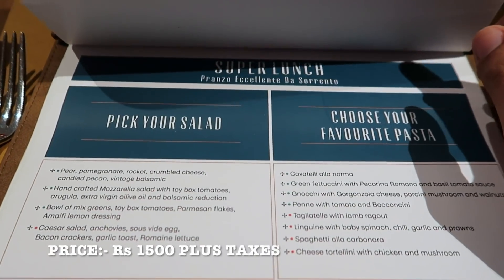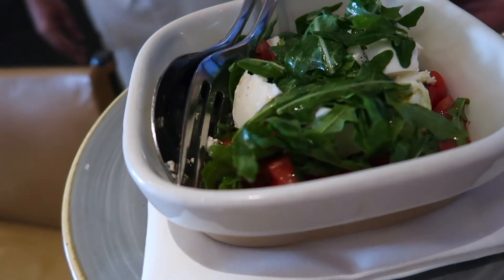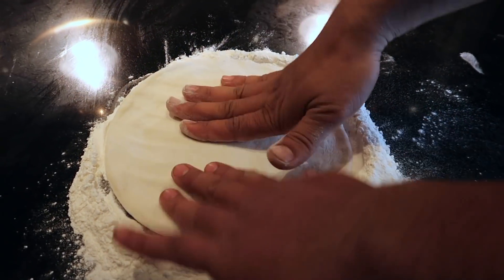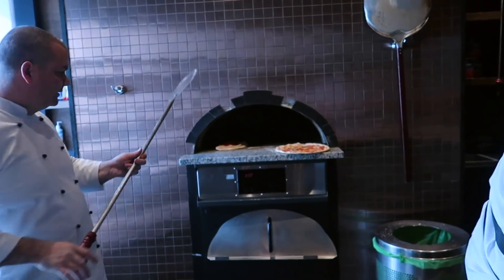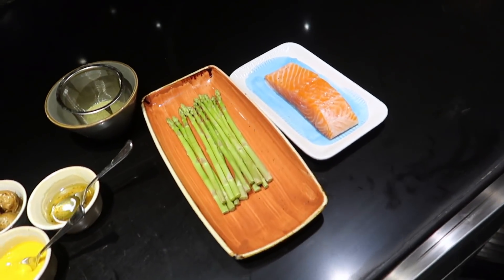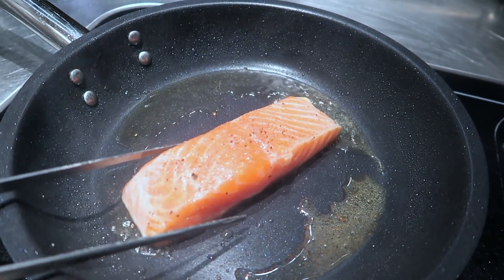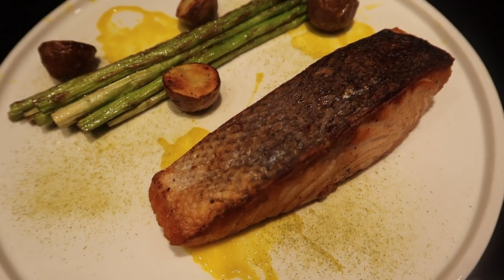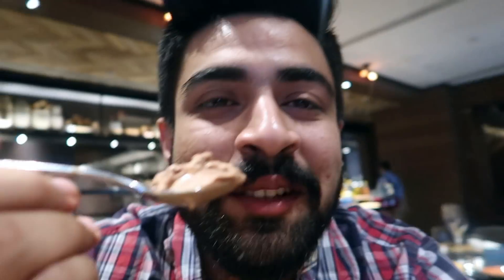THE BEST ITALIAN DINING EXPERIENCE | ITALIAN FOOD | SHANGRI-LA HOTEL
So, for today I tried PRANZO ECCELLANTE THE EXPRESS LUNCH at Sorrento and also, got to try some dishes from Chef Pascal's Specials.

Rating - 9/10

Address - Shangri - La's- Eros Hotel, 19 Ashoka Road, Connaught Place, New Delhi, Delhi 110001